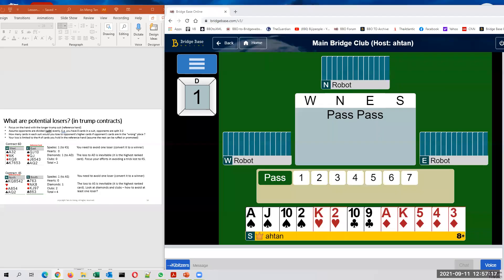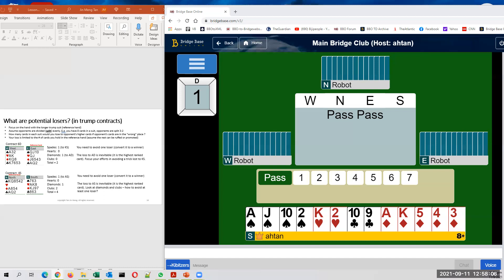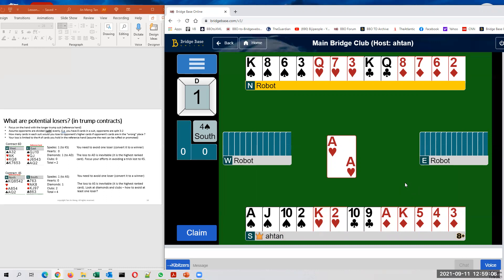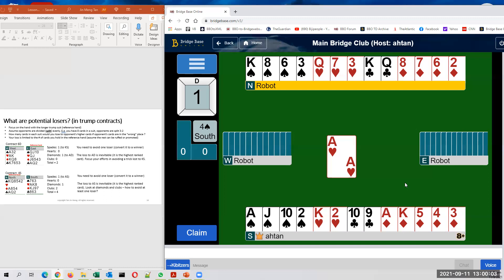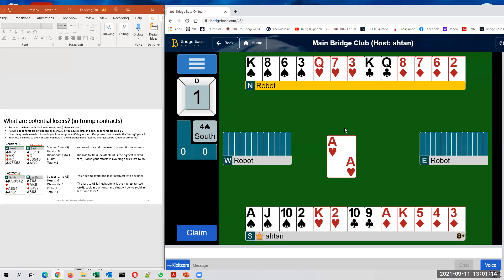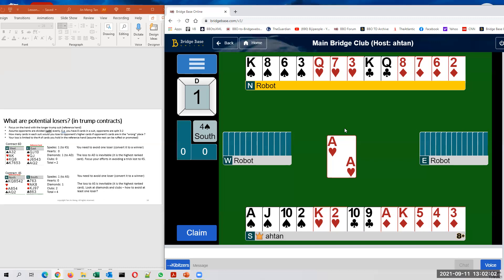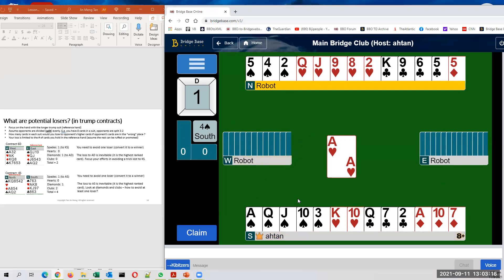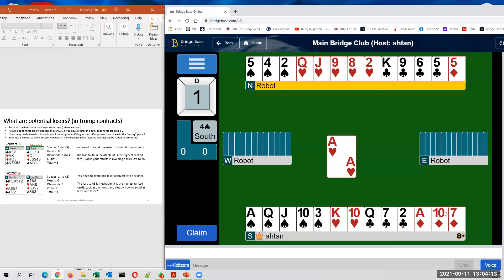Counting potential losers